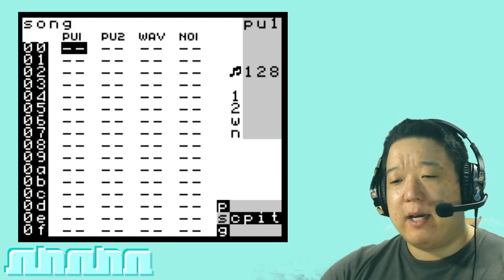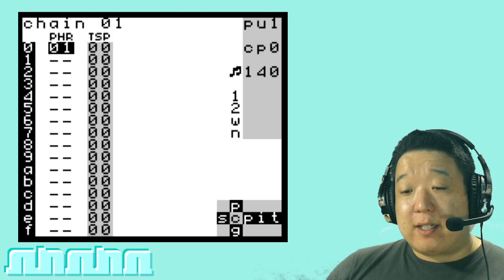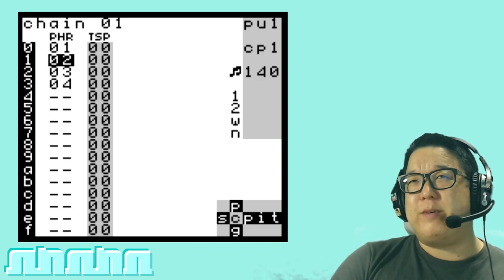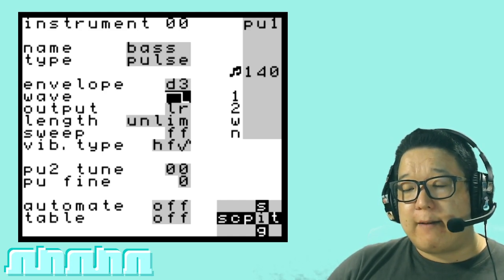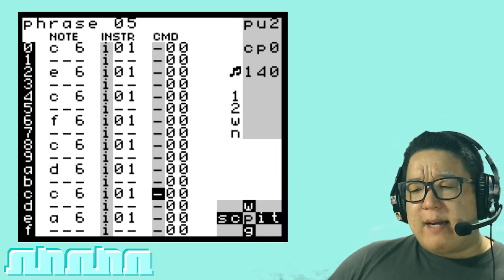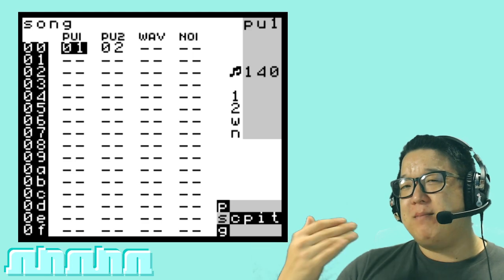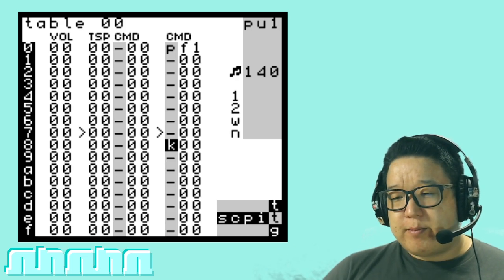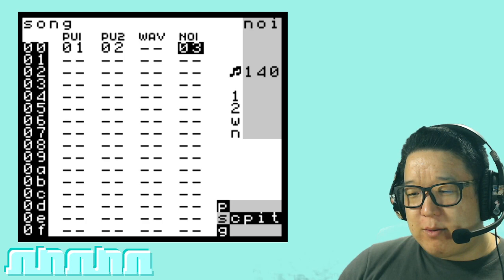Sabrepulse LSDJ Tutorial - FULL! - BETTER AUDIO!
[A majority of the clicking noises that were in the original video have been removed. This video has remastered audio.
-Anthony]

Sorry for the long hiatus. This is the Sabrepulse LSDJ Tutorial in full, in video form. Enjoy!

Anthony can be found making Chiptune Tech for OhmNohmNohm, or working on other podcasts.